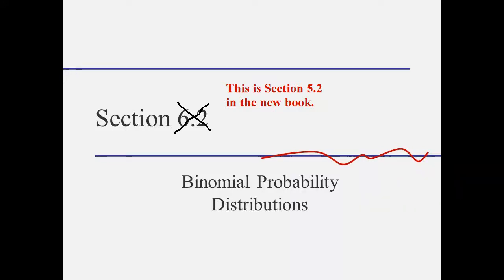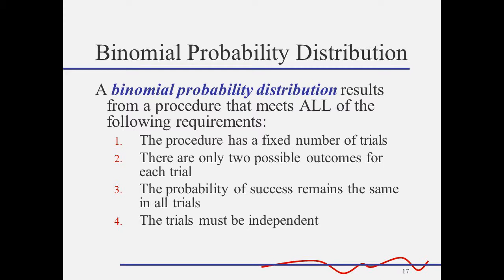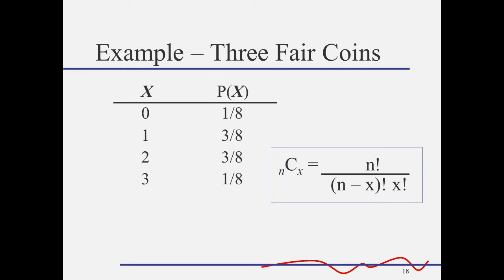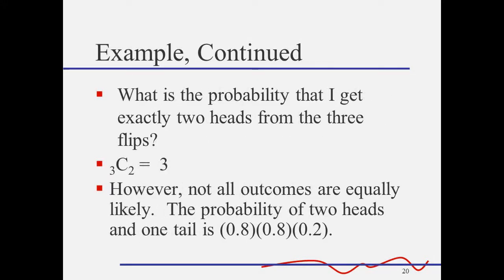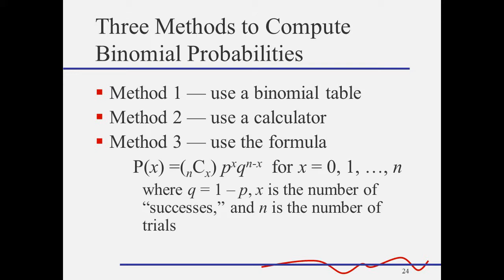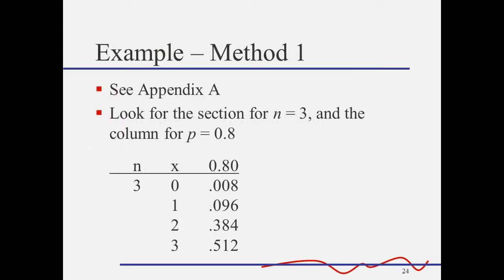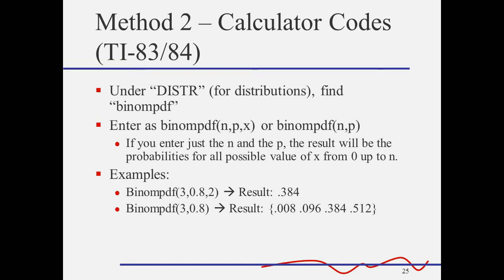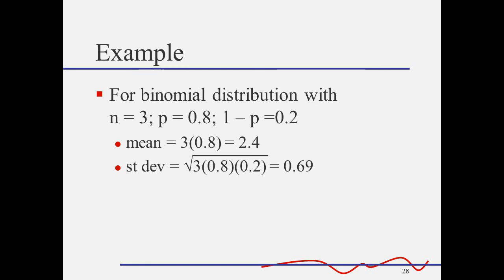Binomial1151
Section 5.2 in Triola, Triola, and Roy